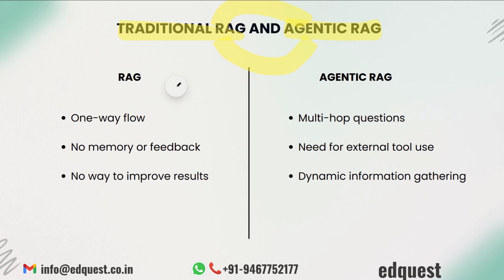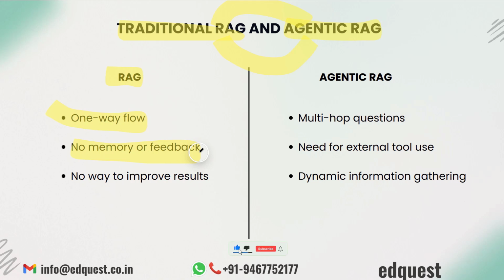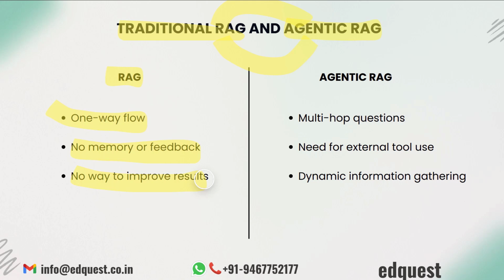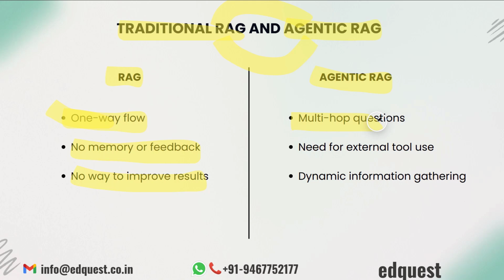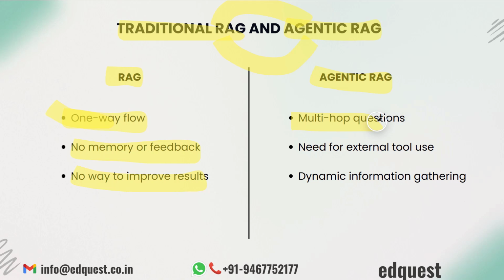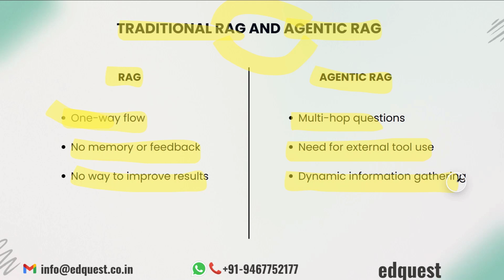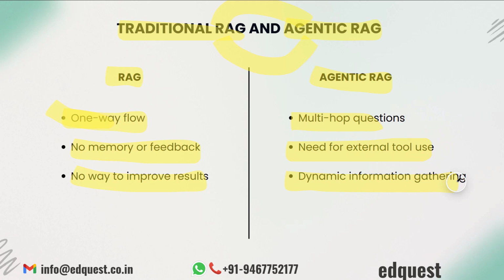Agentic RAG Explained: How It Improves on Traditional RAG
🧠 What is Agentic RAG & Why Does It Matter?
Agentic RAG is the next evolution of Retrieval-Augmented Generation, combining the power of AI agents with traditional RAG systems to make them smarter, more autonomous, and task-aware. While classic RAG retrieves relevant information, Agentic RAG takes it a step further—using reasoning, planning, and multi-step decision-making to deliver more context-rich and goal-oriented responses. If you're exploring cutting-edge AI techniques, understanding Agentic RAG is key to building the next generation of intelligent systems.

🛠 Technologies & Tools You'll Master:
 • Python & FastAPI
 • OpenAI API & Ollama (LLaMA, Mistral, etc.)
 • LangChain & LlamaIndex